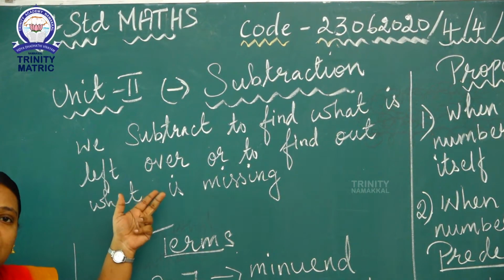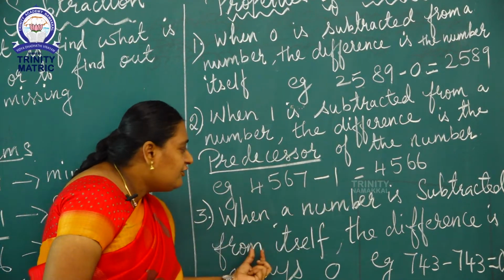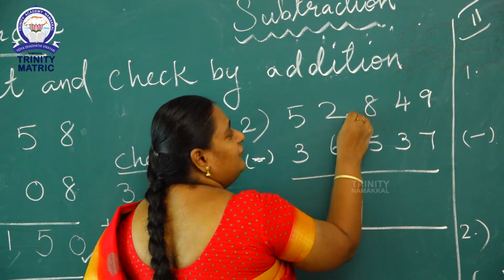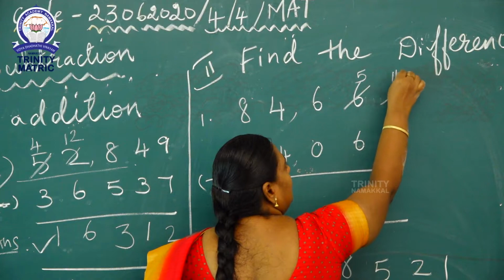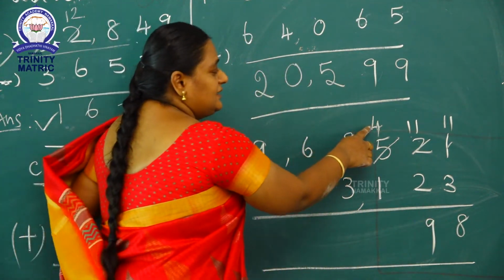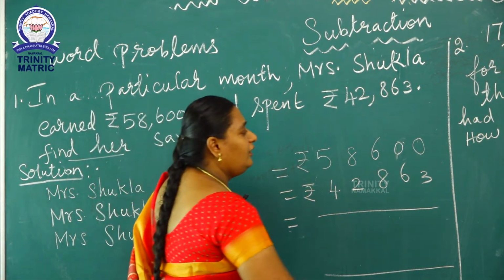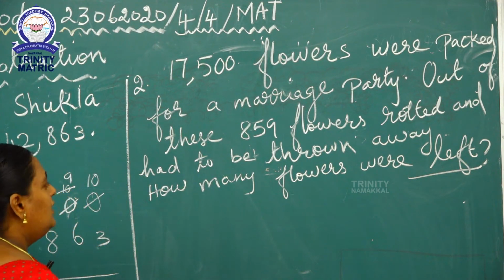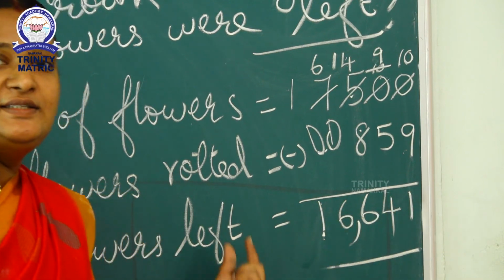23062020 4 4 MATHS